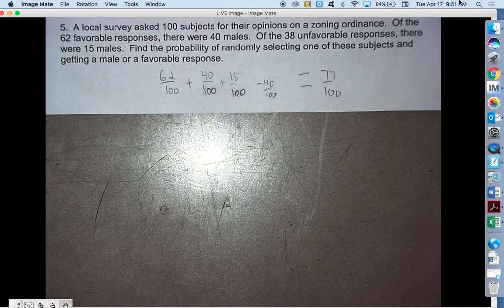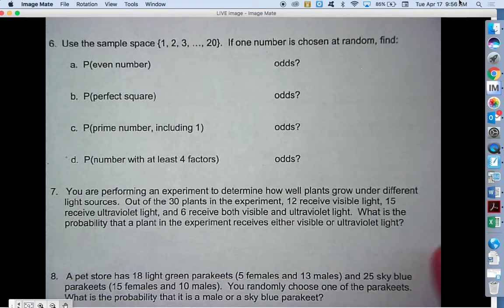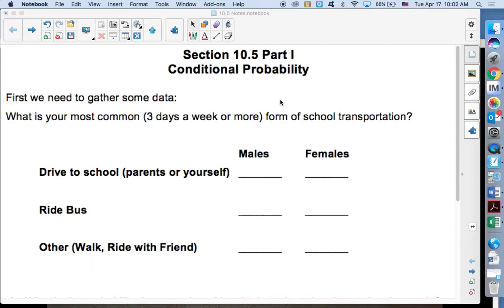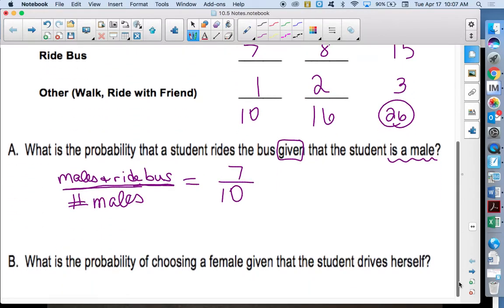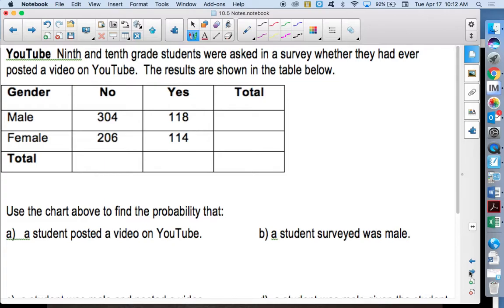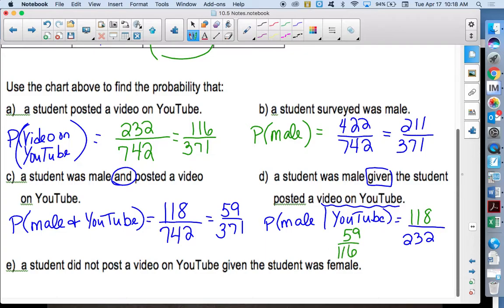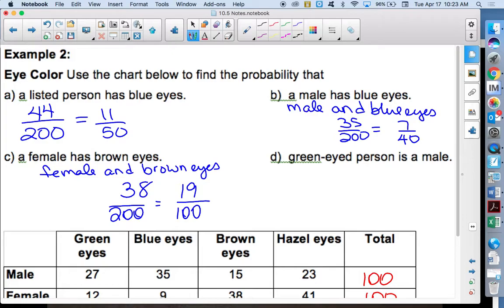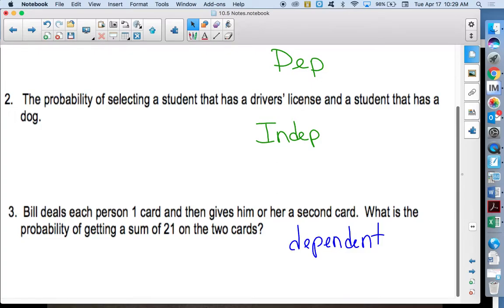Section 10 5 Notes Day 1 April 17